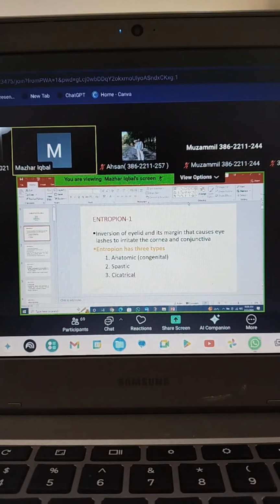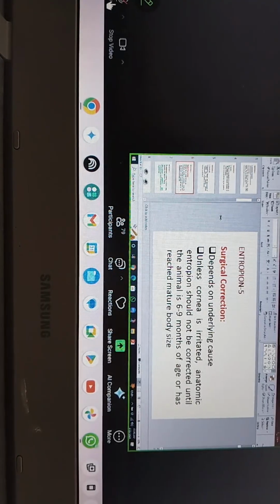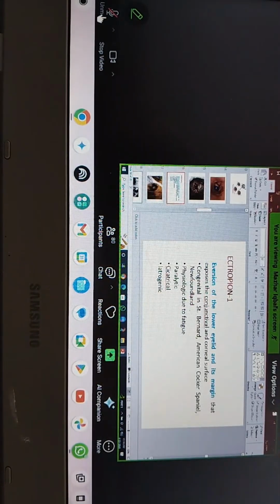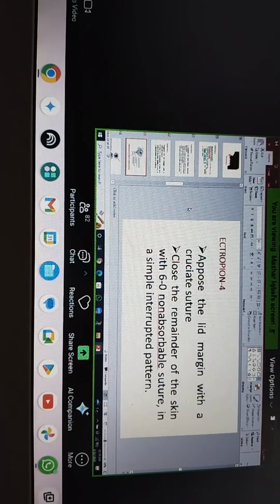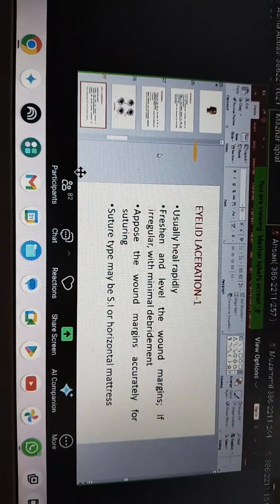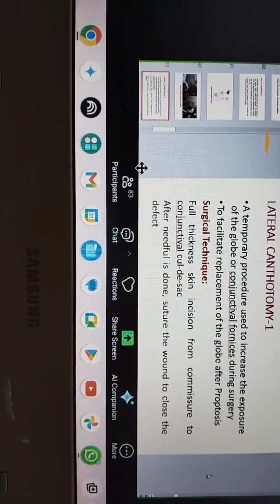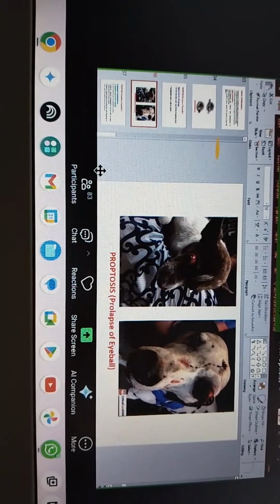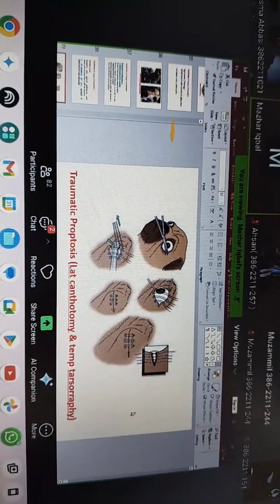Surgery lecture by Dr. Mazhar online classes live! 8th semester2026